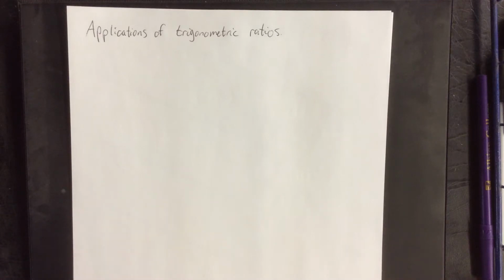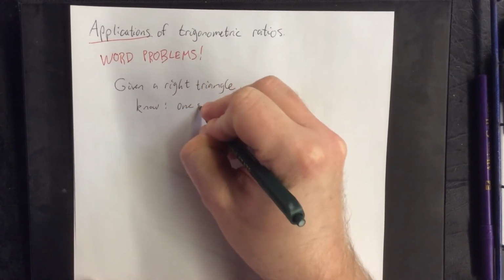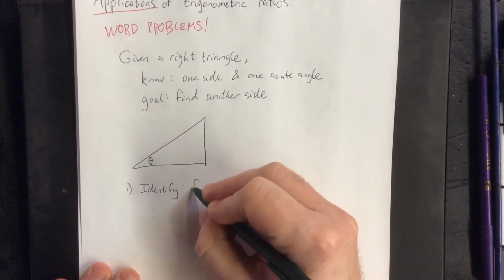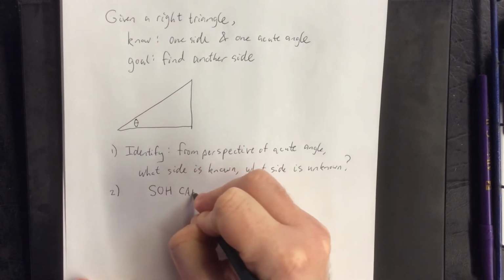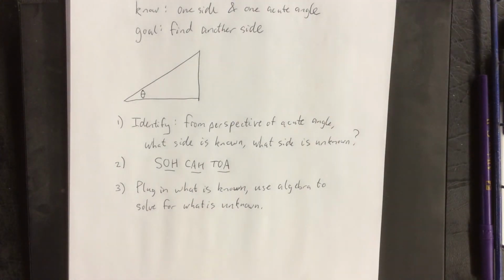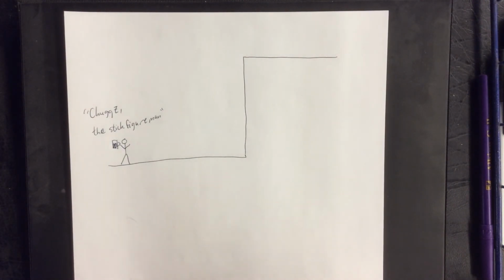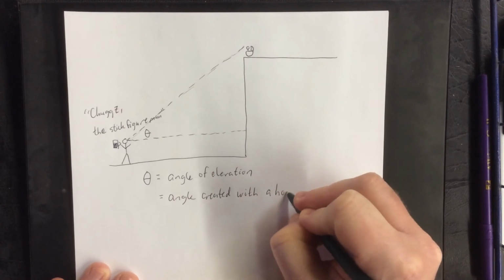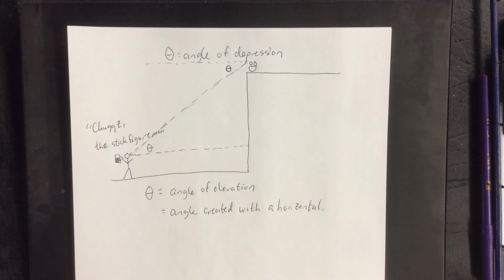Applications of trigonometric ratios